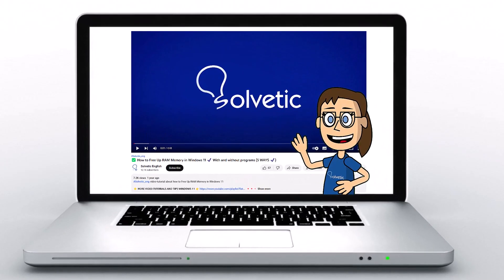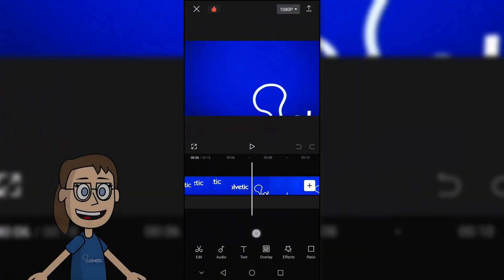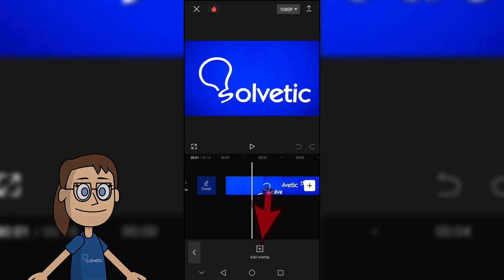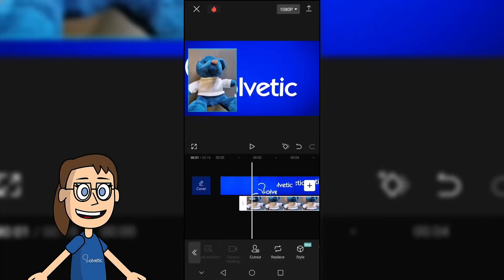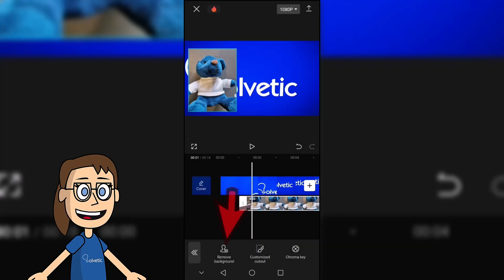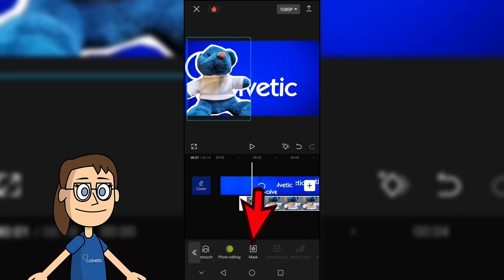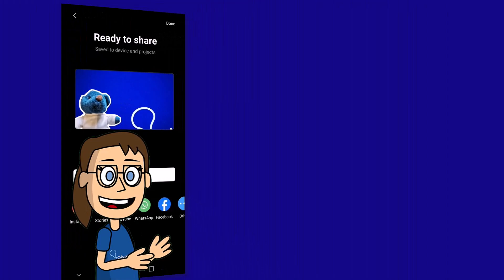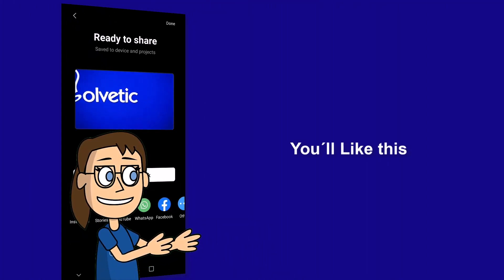PHOTO VIDEO CAPCUT 🖼️🎞️✅✅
Welcome back to Solvetic's channel! Today, we're exploring an exciting feature for all video editing enthusiasts: creating stunning photo videos with CapCut. Whether you're a content creator, a social media influencer, or someone who enjoys making captivating videos for personal use, mastering CapCut can elevate your storytelling through visuals.

In this video, we'll take you through the process of transforming your photos into a dynamic video using CapCut. This skill is perfect for compiling memories, showcasing your work, or simply bringing your photos to life in a unique and engaging way. We’ll cover everything from the basics of importing your photos to adding creative transitions and effects that will make your photo video stand out.

Your feedback is incredibly valuable to us and encourages us to keep bringing you the latest tips and tricks in the world of tech. Let's dive into the creative possibilities with CapCut and start crafting your photo video masterpiece!